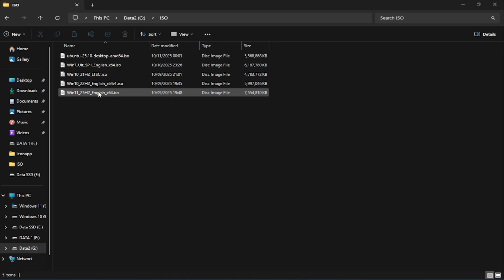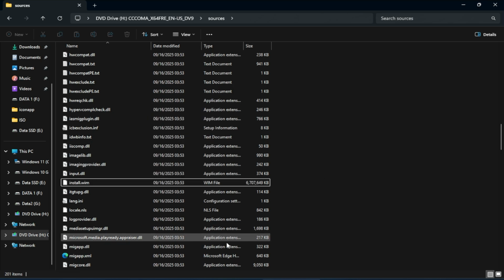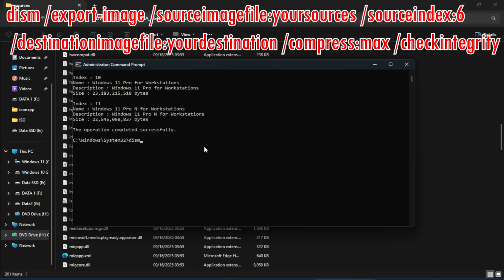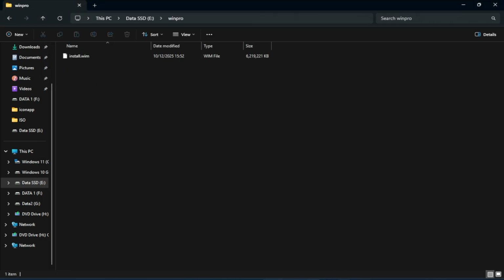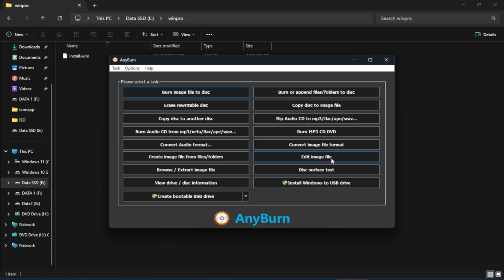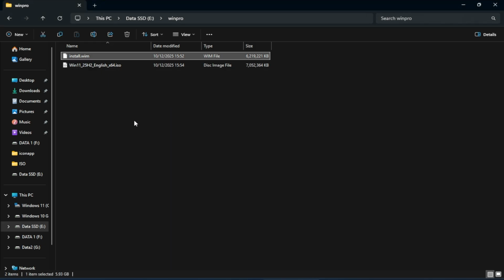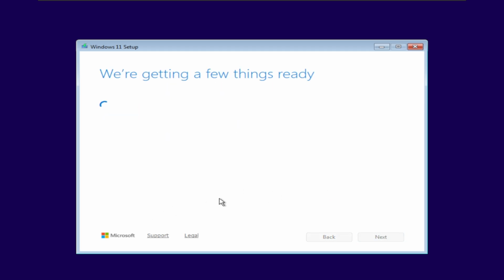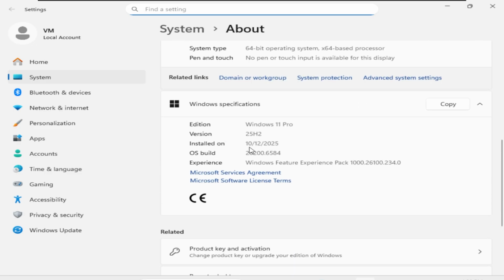How to Create a Windows 11 25H2 ISO with Only the Pro Edition from the Official Microsoft ISO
In this video, I’ll show you step-by-step how to create a custom Windows 11 25H2 ISO that includes only the Pro edition — perfect for clean installs or deployment setups. We’ll start from the official Microsoft ISO, extract and modify it using simple DISM and image management commands, and rebuild it into a lightweight, single-edition ISO.

📂 Commands shown in this video:
dism /get-imageinfo /imagefile:YourLetter:\sources\install.wim
dism /export-image /sourceimagefile:yoursources /sourceindex:6 /destinationimagefile:yourdestination /compress:max /checkintegrity

✅ What you’ll learn:

- How to get the official Windows 11 25H2 ISO directly from Microsoft

- How to extract and explore the image file (.WIM / .ESD)

- How to remove unwanted editions (Home, Education, Enterprise, etc.)

- How to export only the Pro edition

- How to rebuild the ISO for installation or deployment

🧰 Tools used:

- DISM (Deployment Image Servicing and Management)

💡 Why this matters:
- By keeping only the Pro edition, you can reduce installation size, speed up setup, and simplify activation for professional environments or testing builds.

00:00 Download Windows 11 25H2 ISO
00:51 Extract the Windows Pro edition from the full ISO file
03:30 Make ISO file
05:20 Test/Install Windows